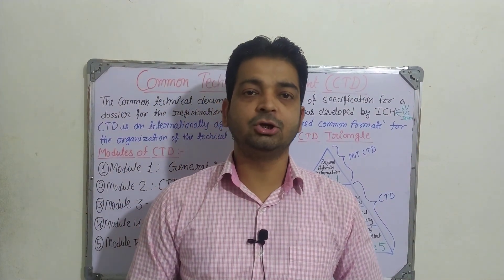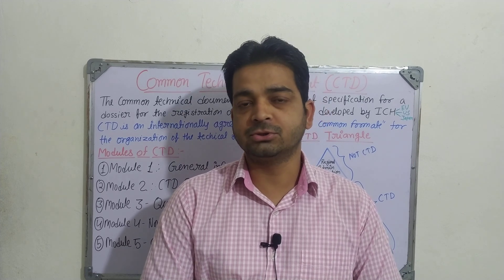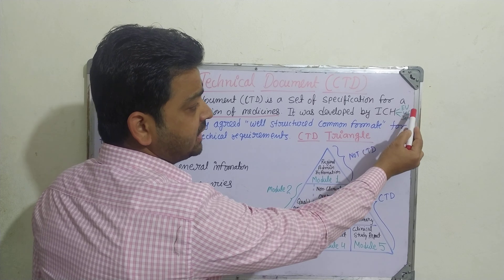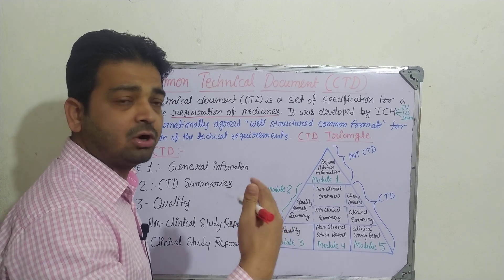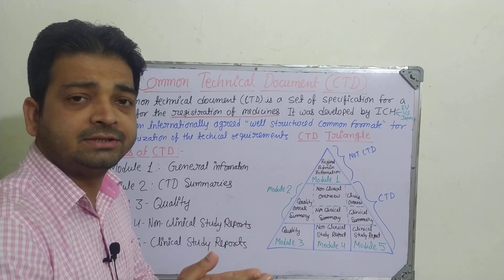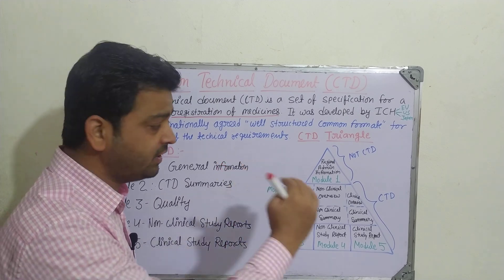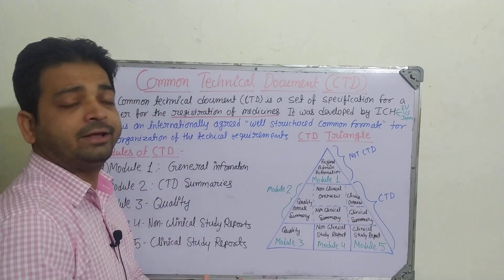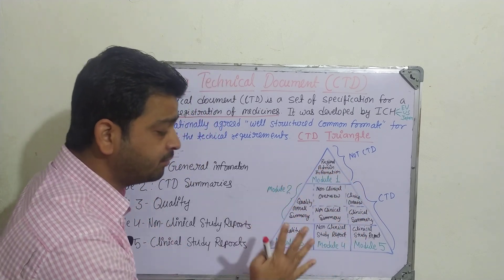Common Technical Document|CTD|Pharmaceutical regulatory science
Common Technical document (CTD) : These are the document accepted internationally to submit the information related to pharmaceutical to the regulatory authorities.

topic discussed:
1. Common technical document (CTD)
2. module I to V
3. CTD triangle🔺 model